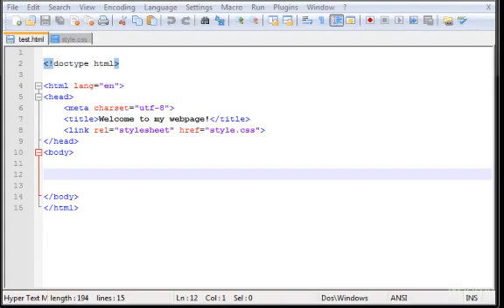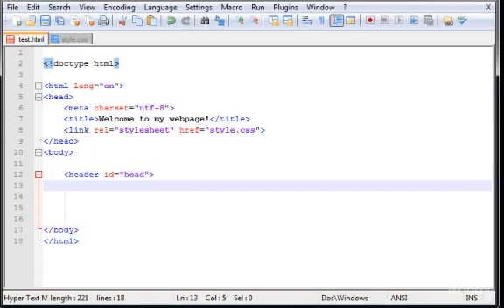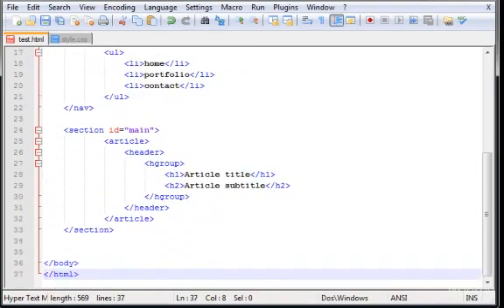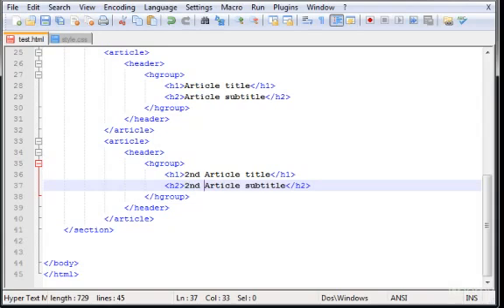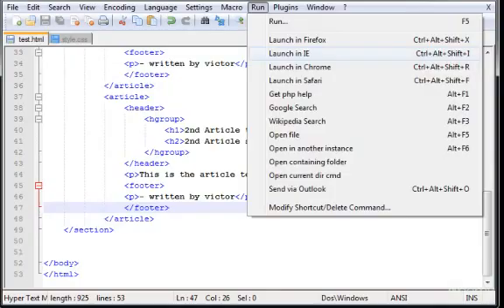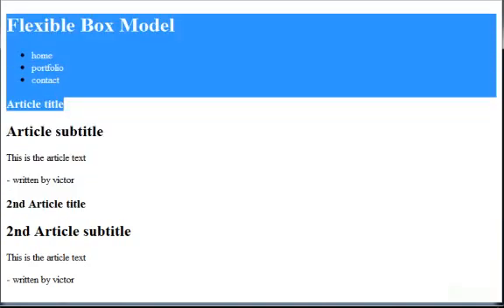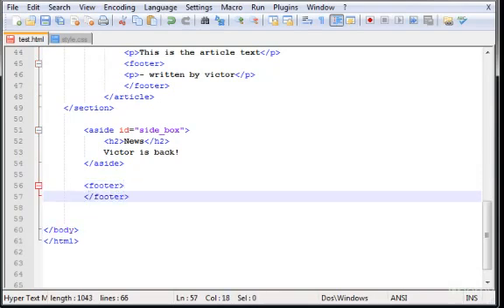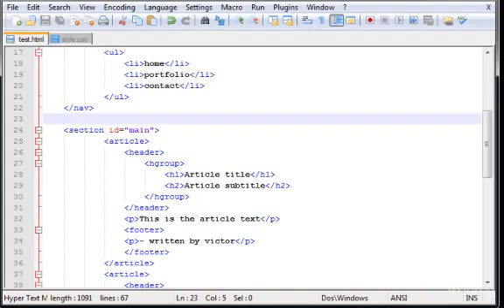HTML5 & CSS3 Flexible Box Model part 1 of 2